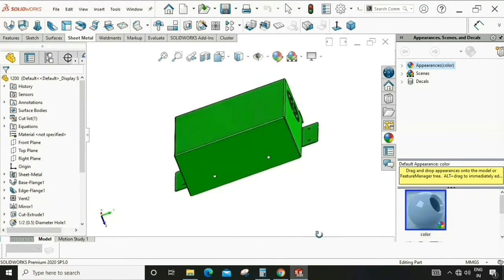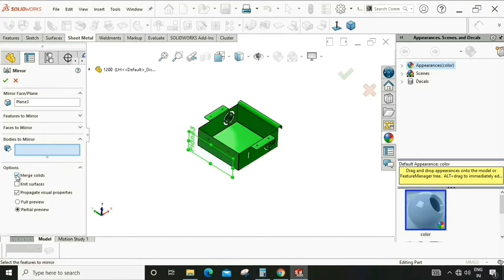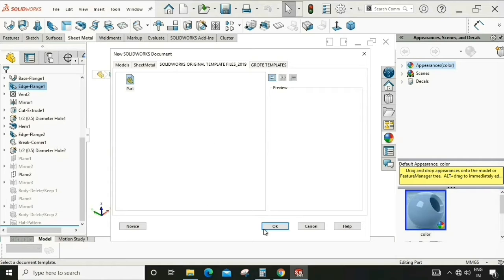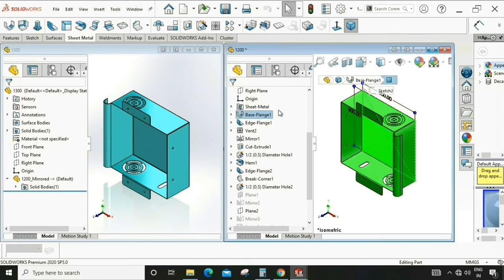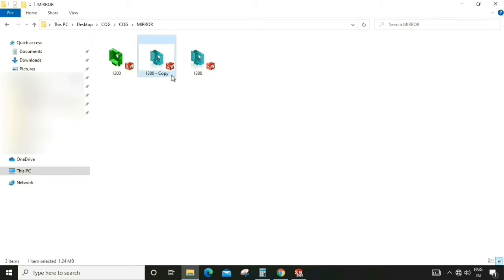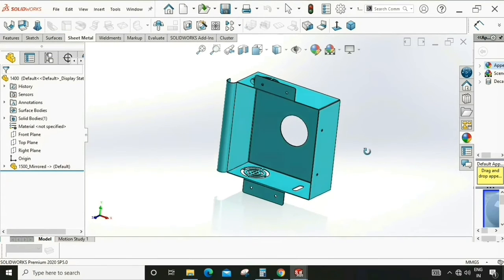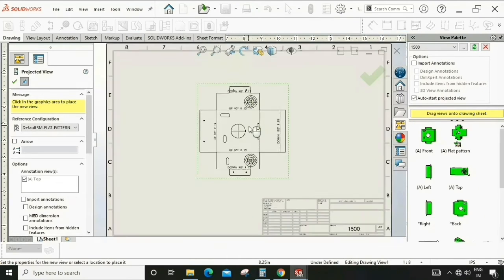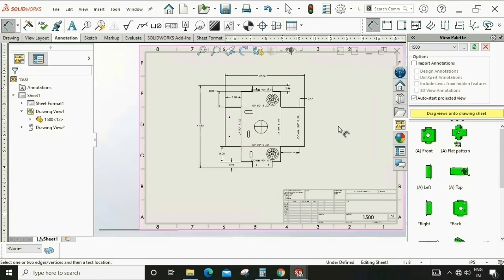Mirror Command in Solid works || Mirror Part-1|| Mirror linking problem & Its solutions || COGNITION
About Video:-
In this tutorial video I will show you how to create a new mirror part  in Solid works. Its a CAD tutorial for fresher and experienced Mechanical Design Engineers/Industrial Engineers. We will learn about two ways of to create a mirror part using mirror command. I am also going to give you some tricks to break and linked the original parts with mirror parts. This is very important for working CAD & Mechanical Design Engineer. This tutorial is beneficial for practice the Solid works CAD tool with practical benefits. I am also going so show you how to create flat pattern drawings and dimensions needed for flat pattern manufacturing process.
This is very beneficial video for current industrial or manufacturing drawing requirement point of view.